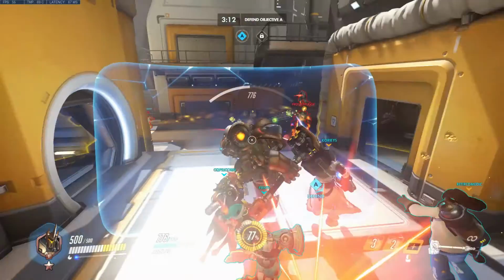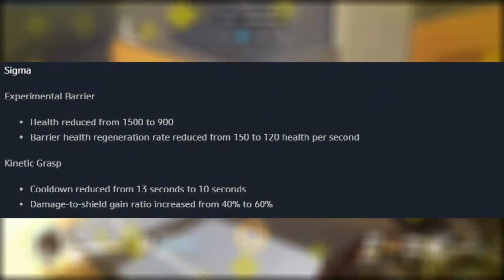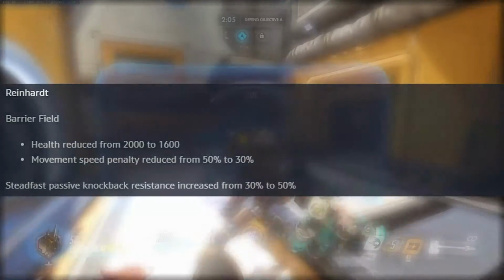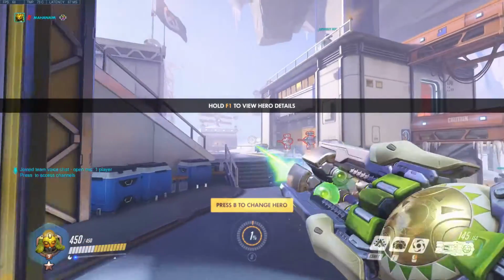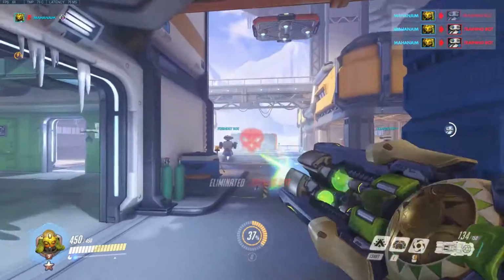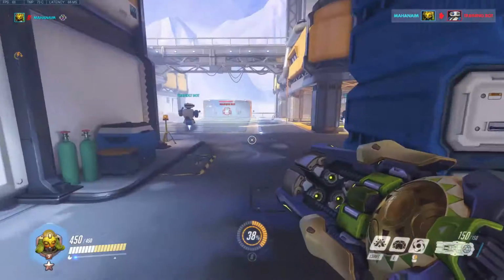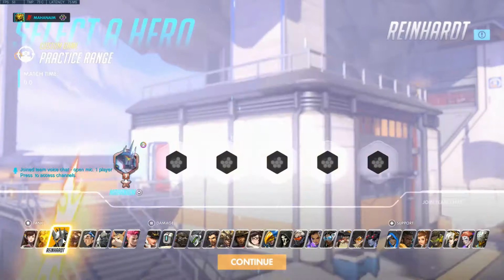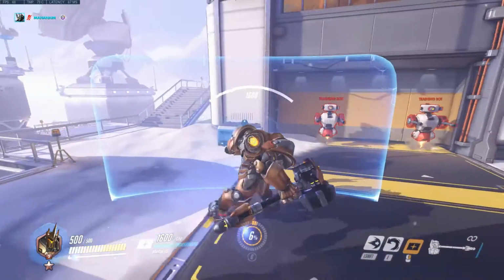Orisa Buff Reverted | New PTR & Mei Bug | Overwatch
A change is mysteriously missing from the patch notes and Mei has an interesting, potentially game breaking bug.

GT: EmeraldAvengerG

Desmeon